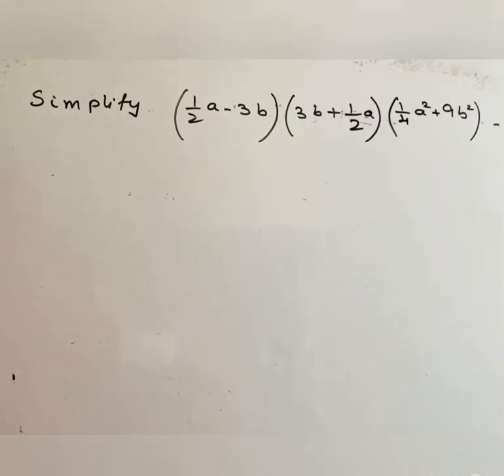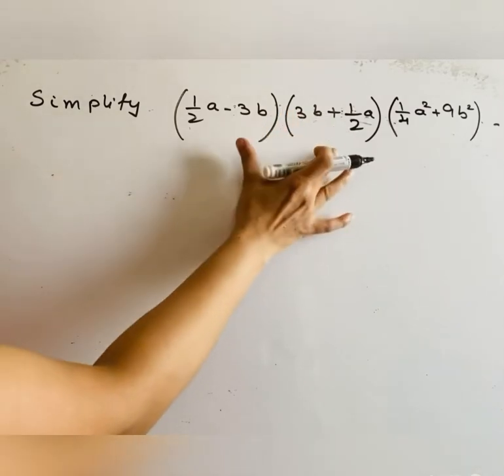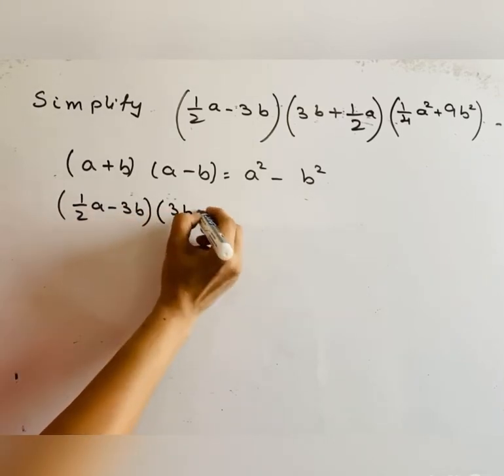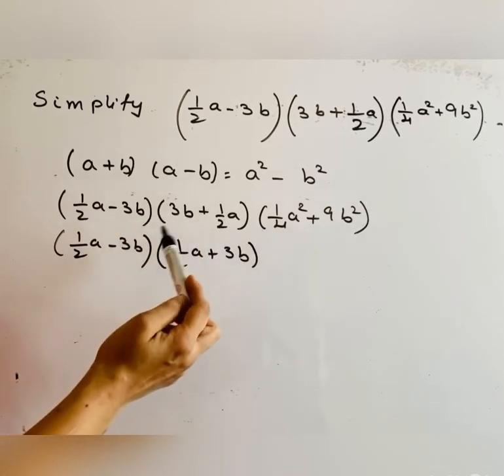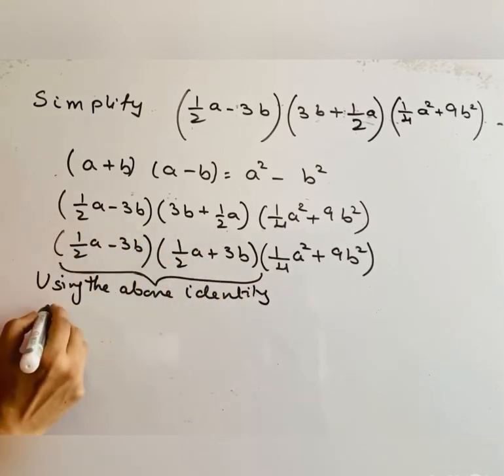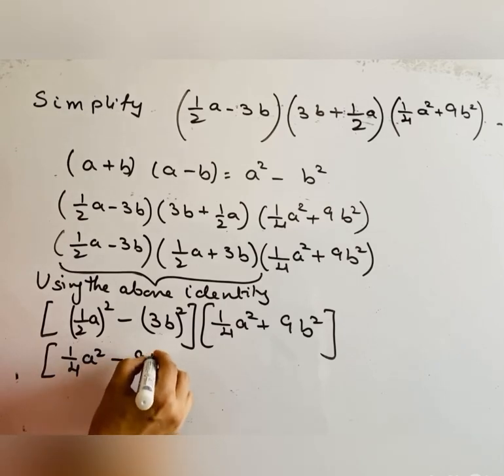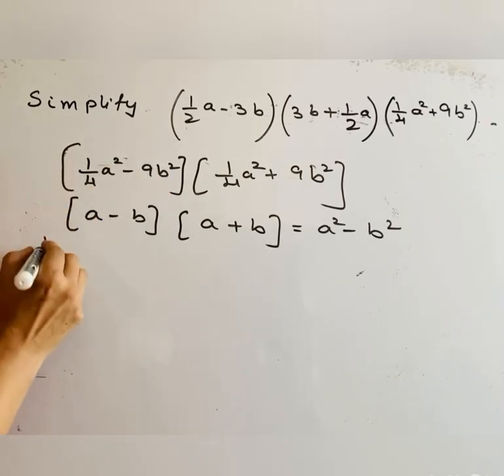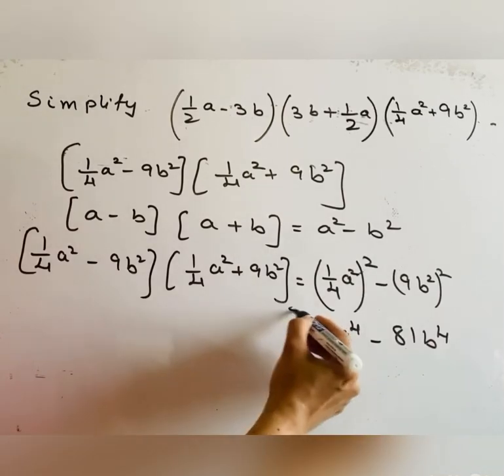class9maths Polynomials_class_9 RdSharmaSolutions